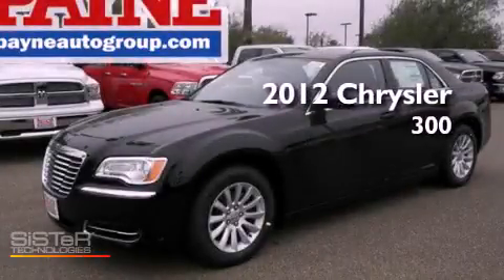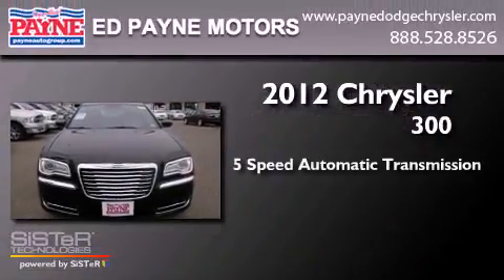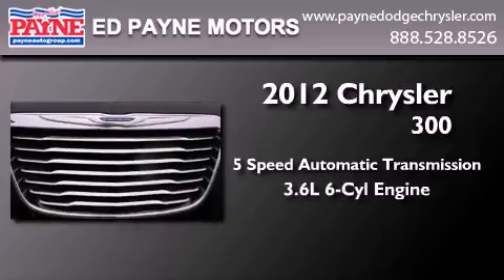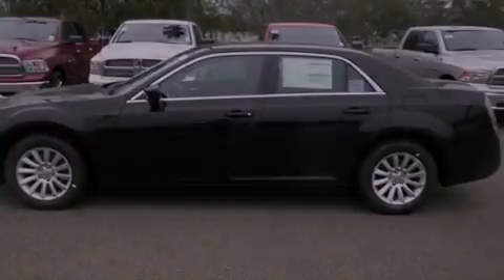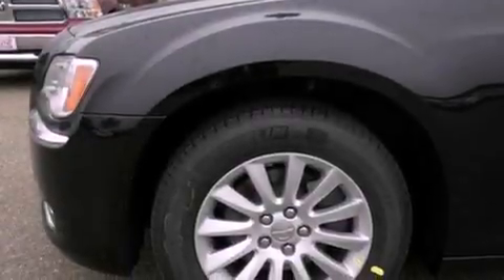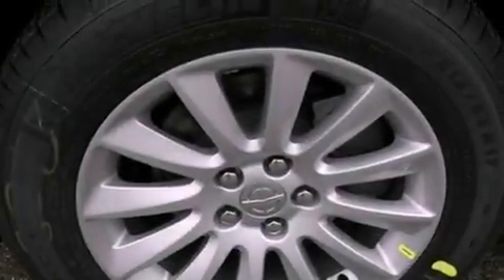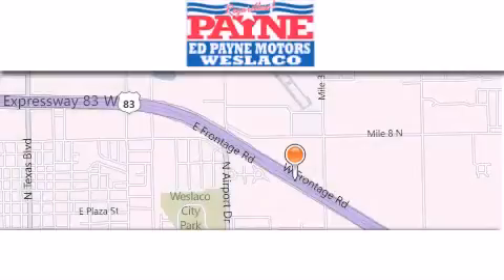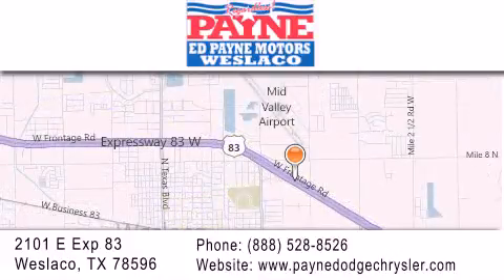2012 Chrysler 300 Corpus Christi TX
Year : 2012
 Make : Chrysler
 Model : 300
 Engine : 3.6L V6
 Trans . : Automatic 5-Speed
 Exterior : Gloss Black
 Miles : 8
 Interior : Black w/Premium Cloth Bucket Seats
 Stock : H174665

 2101 E. Exp 83